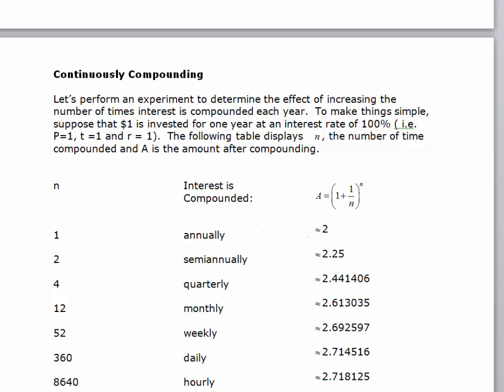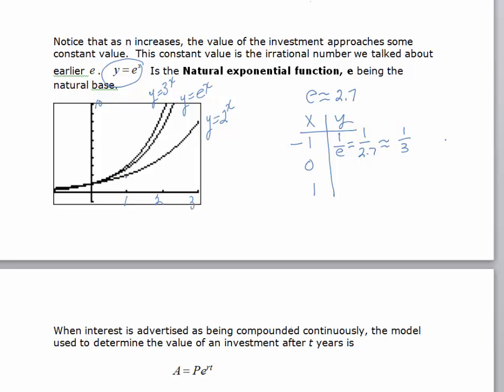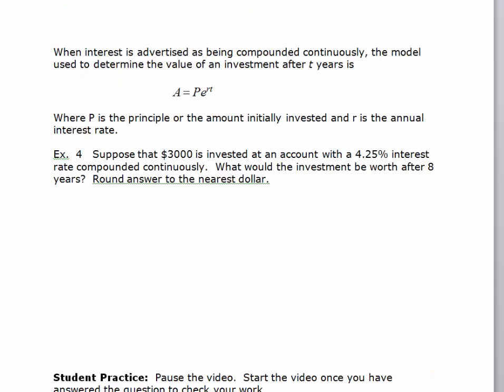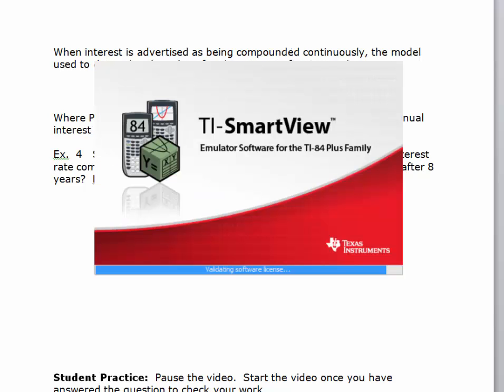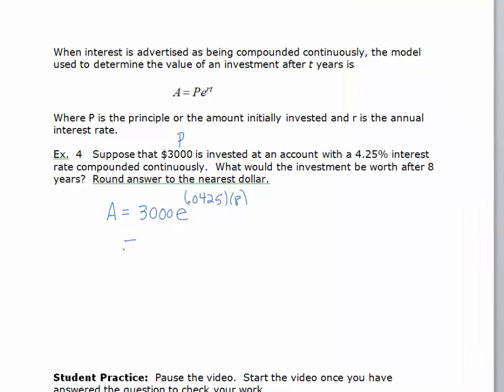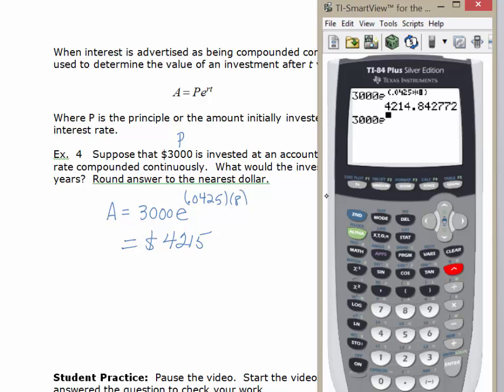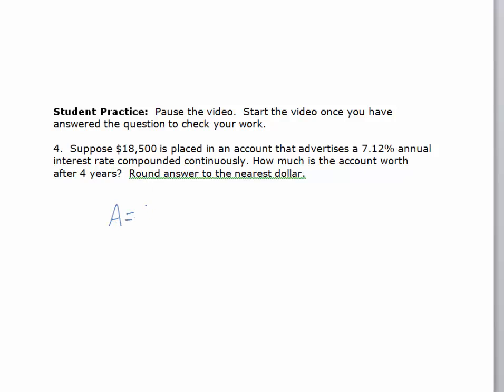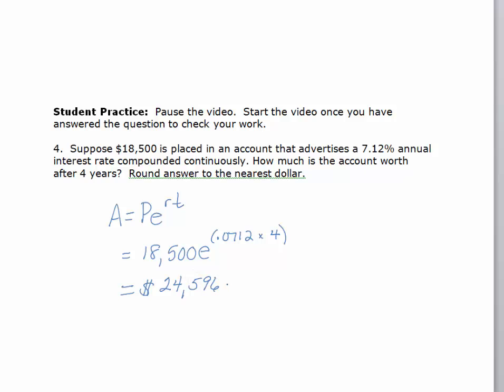Exponential Functions Part II-4